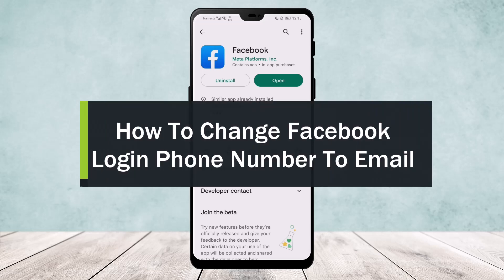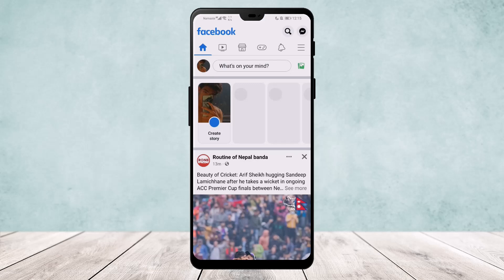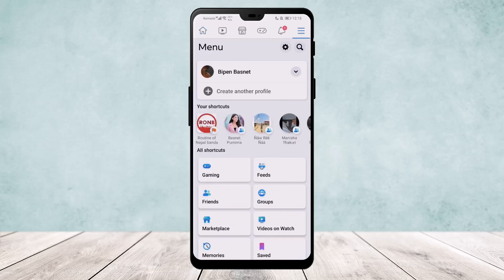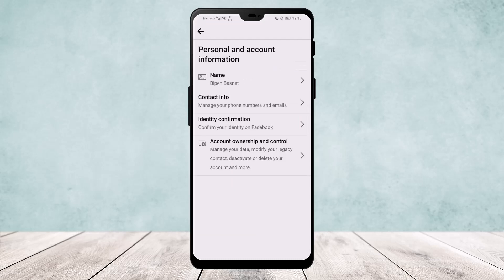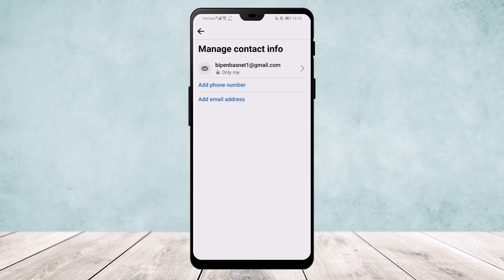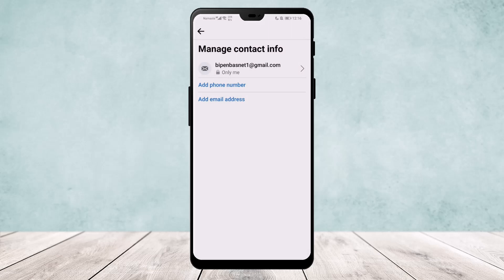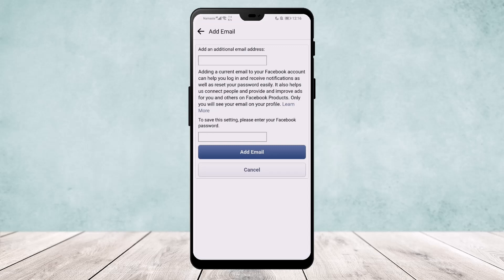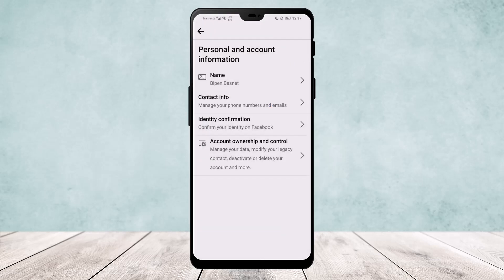How To Change Facebook Login Phone Number To Email ! [EASY GUIDE]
In this tutorial video, I will simply show you how to change Facebook log in phone number to Email. So just make sure to watch this video till the end.

~ Timestamps:
0:00 Introduction
0:13 Changing Phone To Email
1:23 Outro